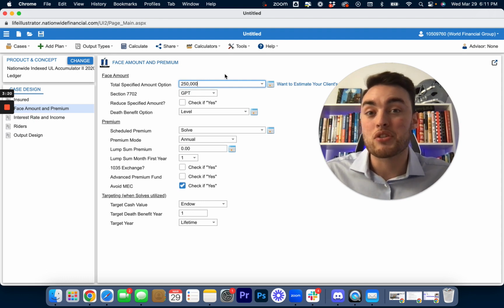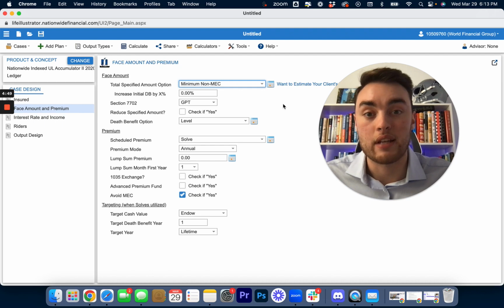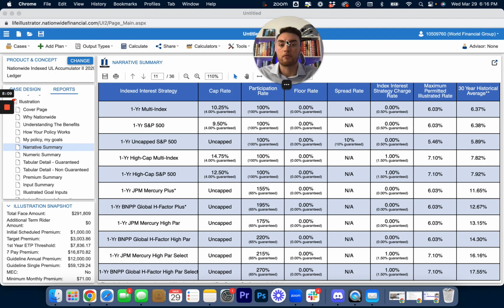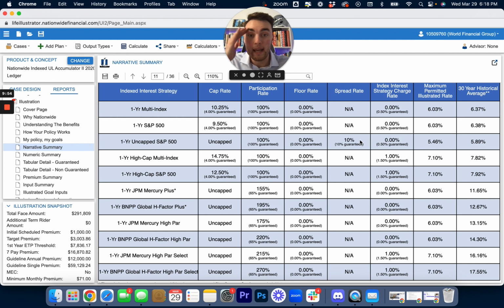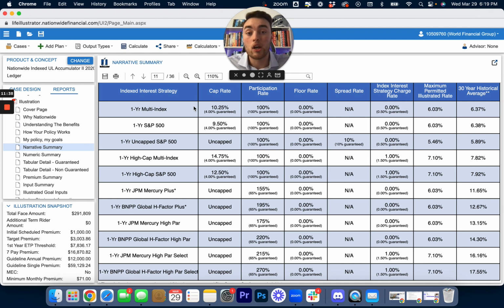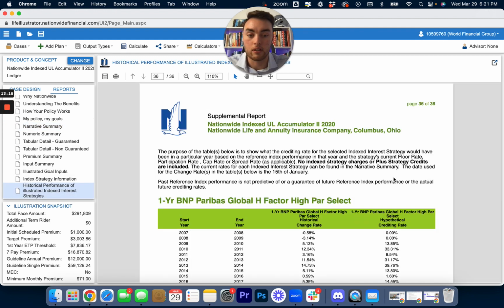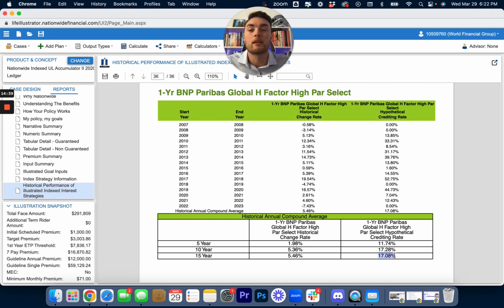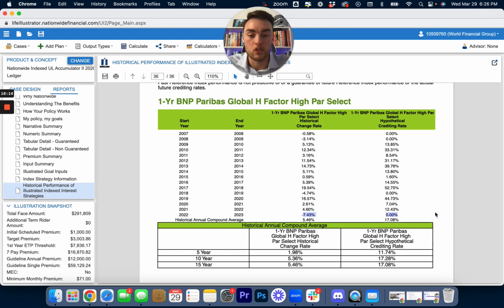What Are IUL Cap Rates and Spread Rates